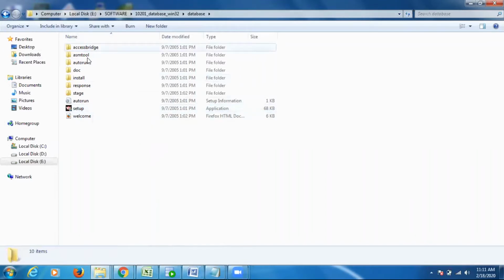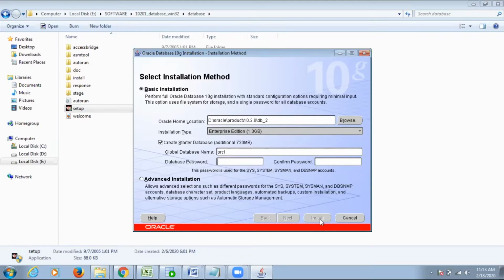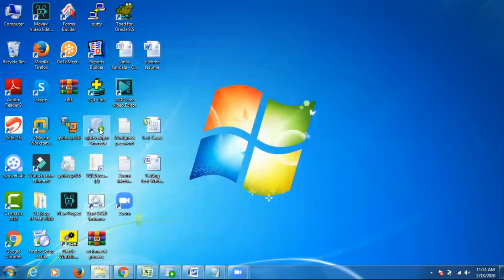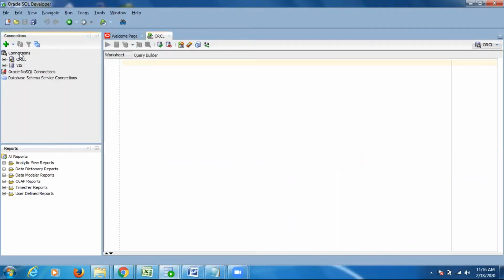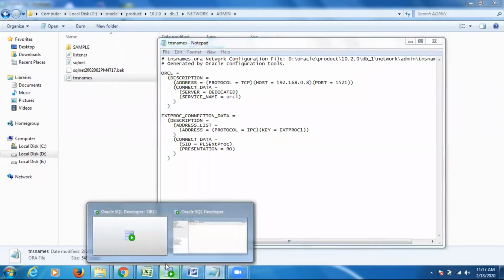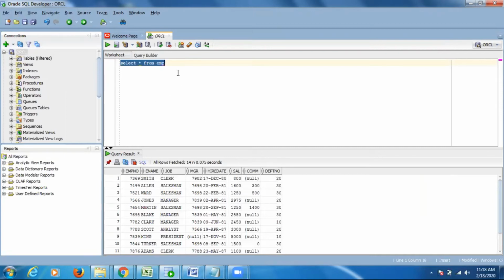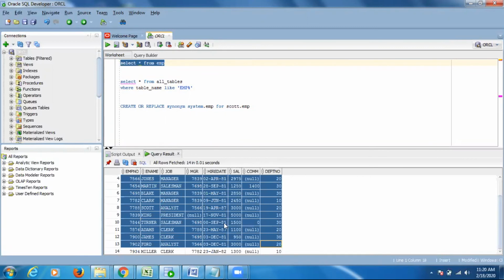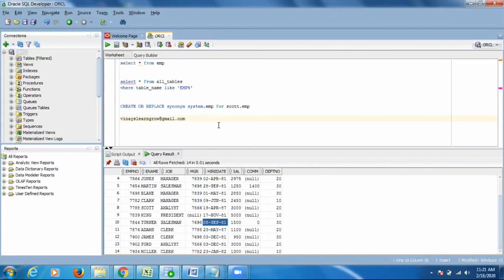How to Install Oracle 10g Database in 10 mins